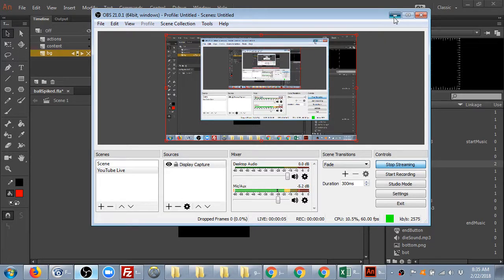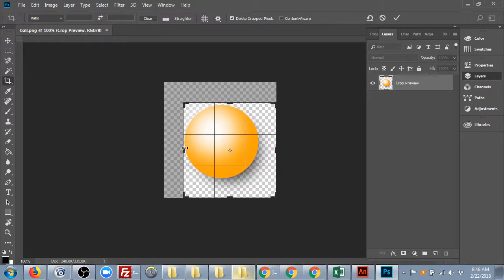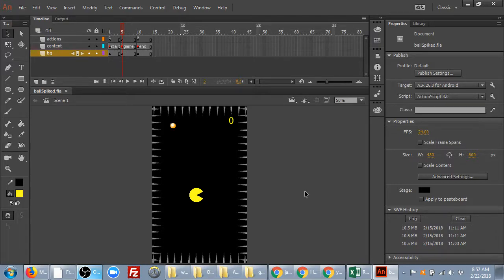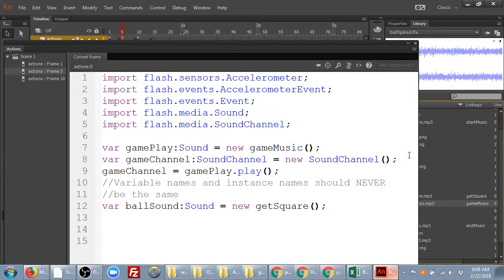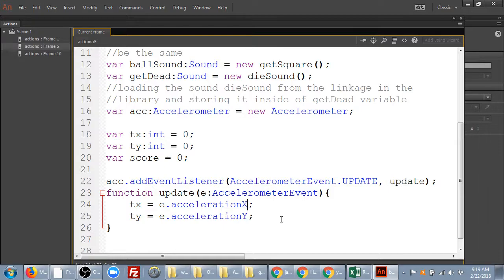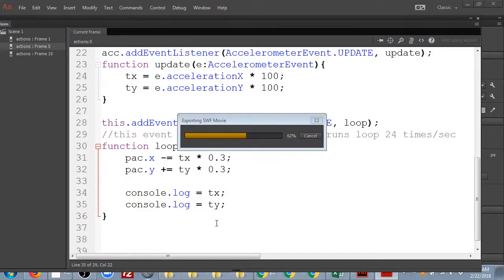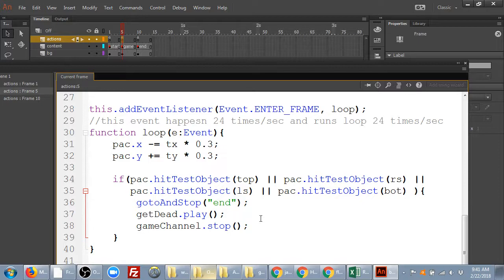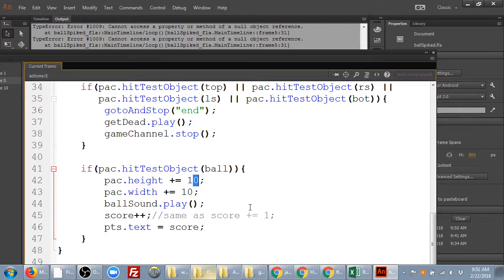Interactive Motion Graphics - Code Game Screen - Part 1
This video shows how to code the game screen of the accelerometer game.